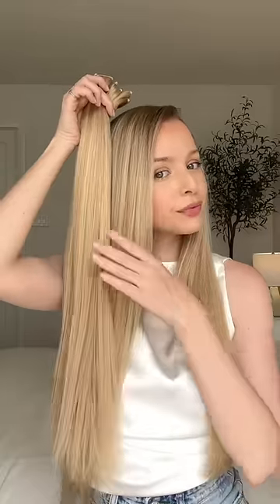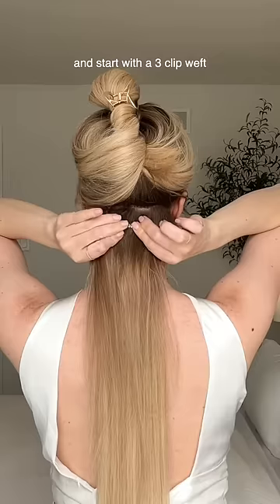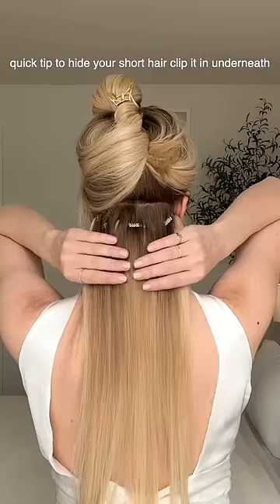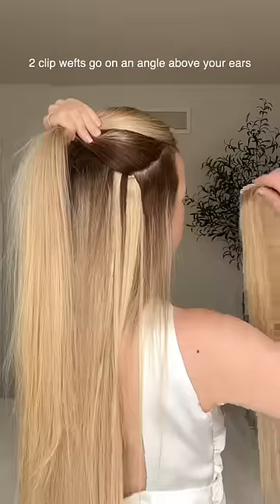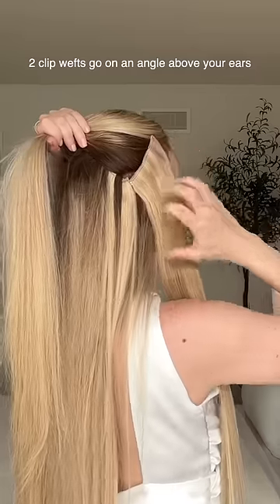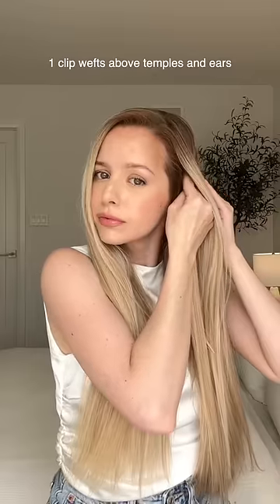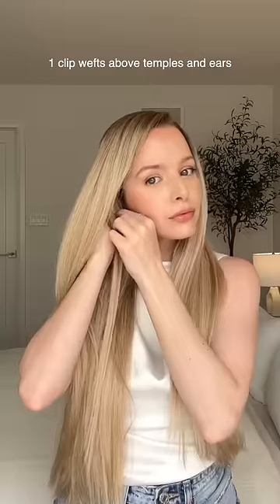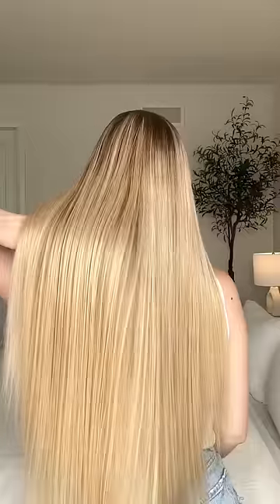The BEST way to clip in hair extensions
Todays tutorial I share how to clip in hair extensions for beginners, and a tip to naturally blend your short hair at your neckline.

Wearing, Luxy Hair Extensions 24" Classic Dimensional Beige Blonde Clip-Ins (240g)(use code ALEXGABOURY)